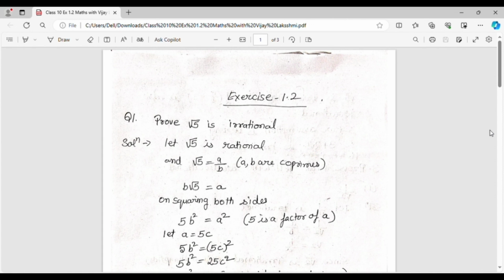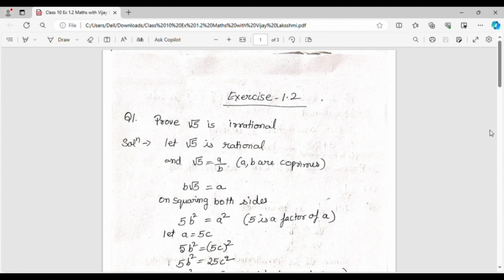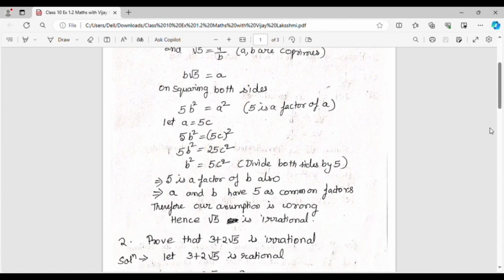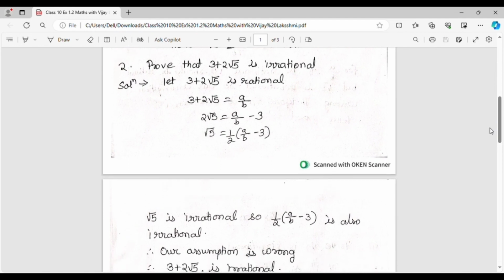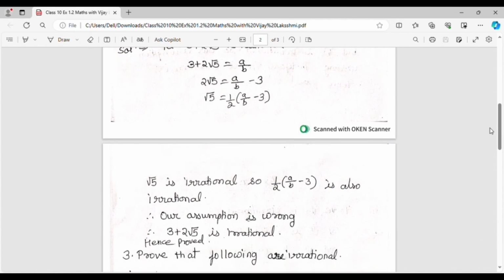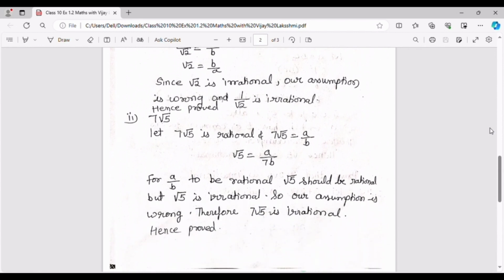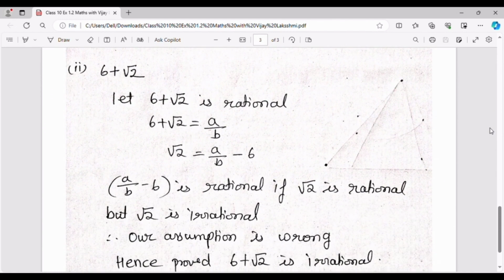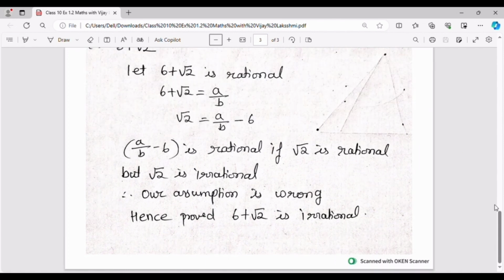Ex-1.2 | Chapter-1 Real numbers | Class-10 | Maths with Vijay Laksshmi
Hello everyone,